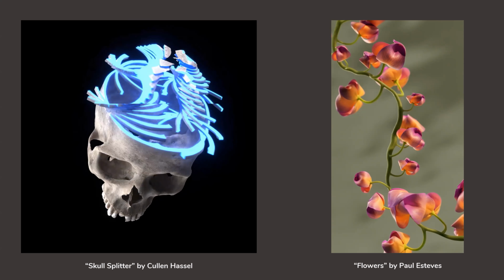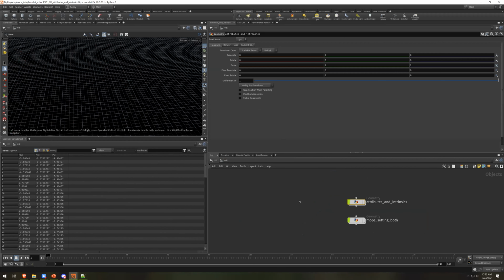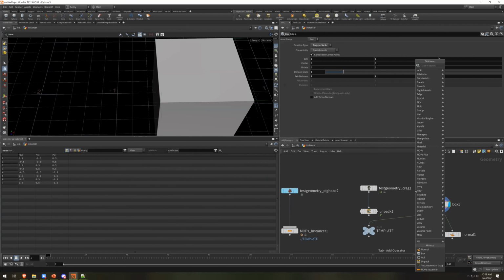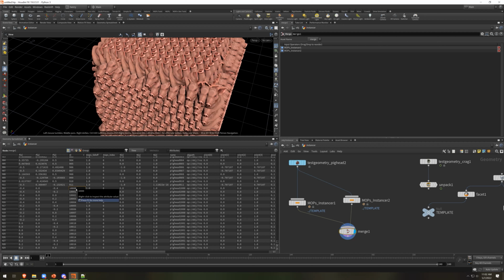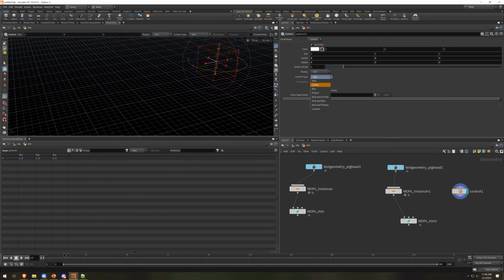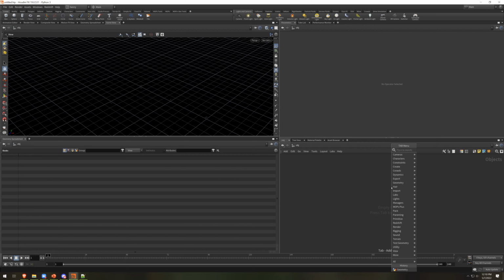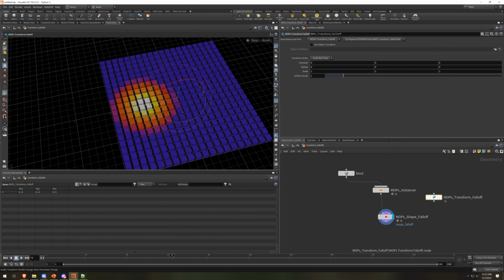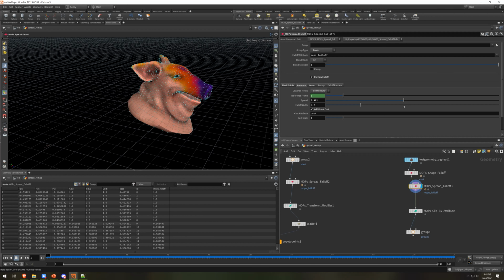MOPs: Motion Operators for Houdini Part 1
This video will explain the basic concepts of MOPs, the three primary node categories (Generators, Modifiers, and Falloffs), and demonstrate several setups using the most common nodes in MOPs.

Instructor:
Henry Foster is a Senior Technical Artist who started his career in 2006 as a 3D Generalist. He currently works as a Senior Designer at Intuitive Surgical and is also the solo developer of Motion Operators (MOPs) for Houdini, a motion graphics toolkit.

Contents:
0:00:00 Teacher and Course
0:00:53 MOPs Introduction PowerPoint
0:04:36 File Install
0:08:30 Edit File
0:12:31 Q&A: Different Versions
0:13:11 Q&A: Older Version
0:14:15 Intrinsics
0:17:01 Intrinsics Questions
0:19:20 Q&A: VEX Explanation
0:23:19 Transform Modifier
0:28:51 Randomize
0:31:39 Q&A: Transform Intrinsics Explained
0:35:19 Q&A: Interface Question
0:35:53 Copy to Points
0:40:52 Patterns
0:42:18 Meshes on Animation
0:44:57 Mesh Orientation
0:49:54 Unique Naming
0:52:39 Grid Distribution
0:58:36 Q&A: Template Object Review
0:59:45 Q&A: Use From Variance
1:05:18 Fragments
1:10:30 Naming and Workflow
1:14:03 Q&A: Convert Node Explanation
1:16:28 Explode
1:19:13 Q&A: Manipulate with Falloff
1:22:30 MOPs Trails
1:26:05 Orient Mesh
1:31:00 Aim Basics
1:35:08 Custom Aim
1:39:42 Q&A: Normal & Up
1:42:57 Randomize
1:47:29 Noise Basics
1:51:50 Custom Noise
1:53:48 Q&A: Attribute Noise
1:55:16 Q&A: Modify Weight
1:56:32 Falloff Basics
2:00:39 Falloff Color
2:05:52 Q&A: Falloff Functions
2:08:56 Q&A: CHOPS Workflow
2:09:48 Splines
2:13:14 Geometry
2:18:06 Transform
2:21:29 Spread Setup
2:25:17 Animate Basics
2:28:18 Group Select
2:33:26 Q&A: Access Erosion Edge
2:33:54 MOPS w/ SOPS!
2:39:00 Varied Animations
2:41:41 Q&A: Point Values
2:42:55 Q&A: Final Questions